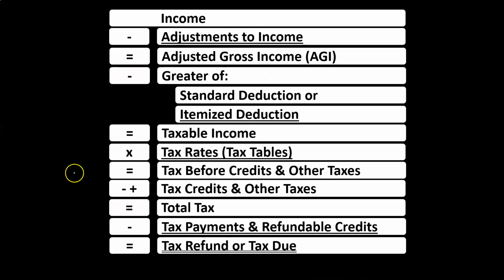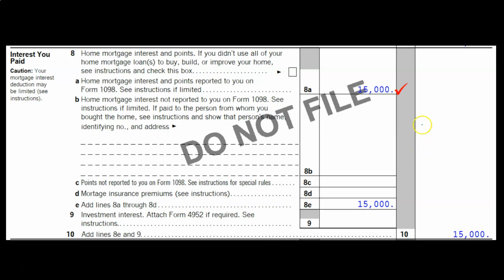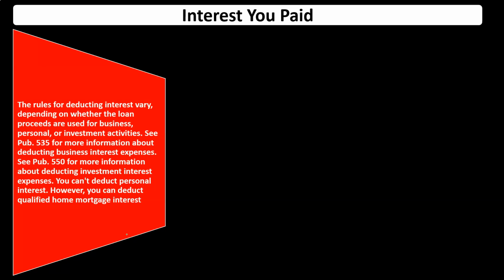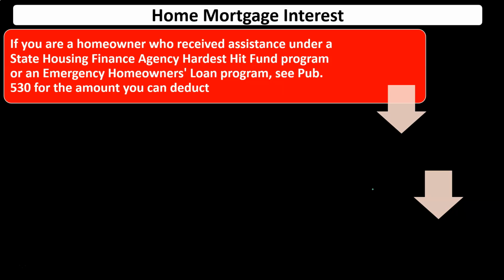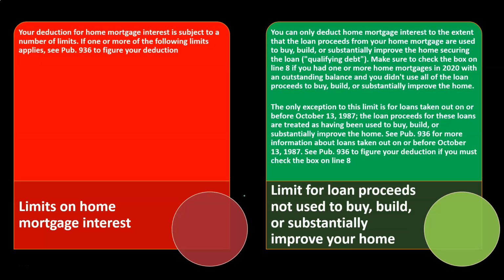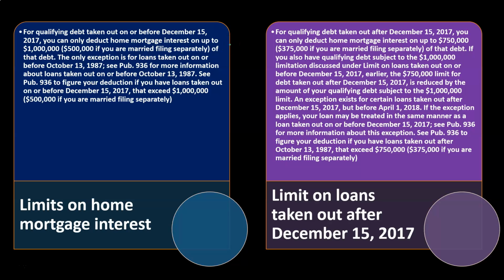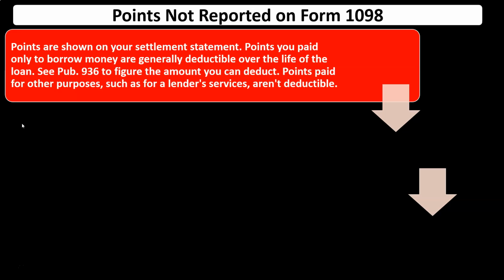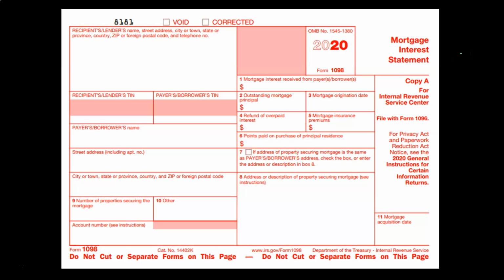Itemized Deductions Interest You Paid 560 Income Tax 2020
Itemized Deductions Interest You Paid